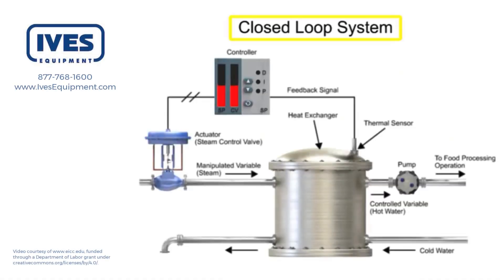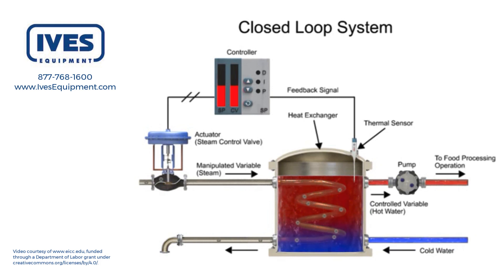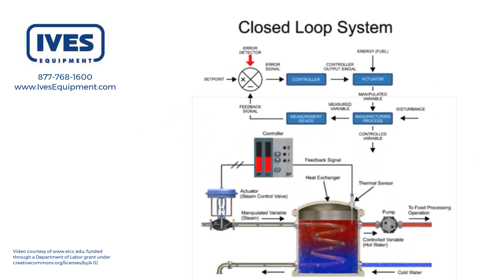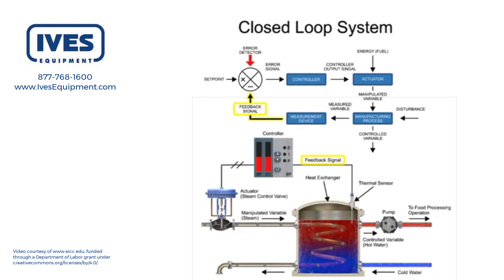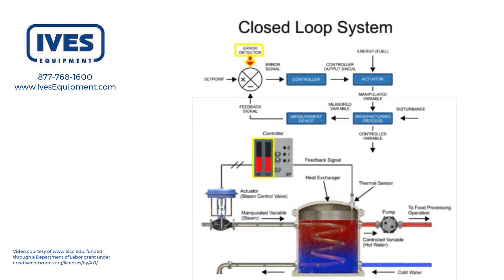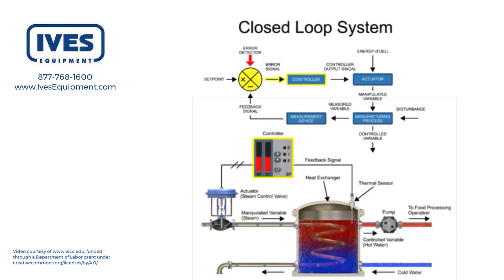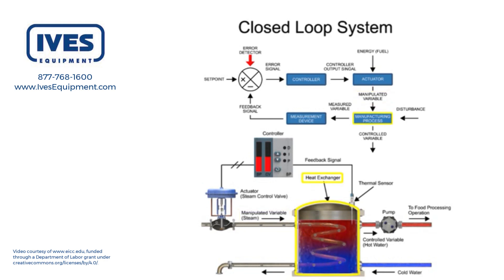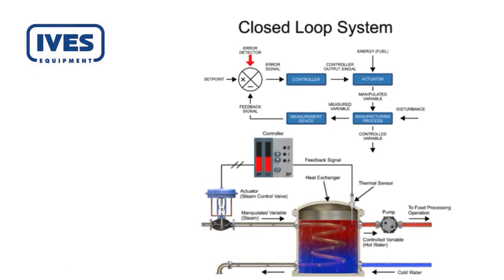Introduction to a Closed Loop Control System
This video explains the concept of a closed loop control system, using a steam heat exchanger and food processing application as an example.

A closed loop control system uses a sensor that feeds current system information back to a controller. That information is then compared to a reference point or desired state. Finally, a a corrective signal is sent to a control element that attempts to make the system achieve its desired state.

A very basic example of a temperature control loop includes a tank filled with product (the process variable), a thermocouple (the sensor), a thermostat (the controller), and a steam control valve feeding a tubing bundle (the final control element).

The video outlines all the major parts of the system, including the measured variable, the set point, the controlled variable, controller, error and disturbance.